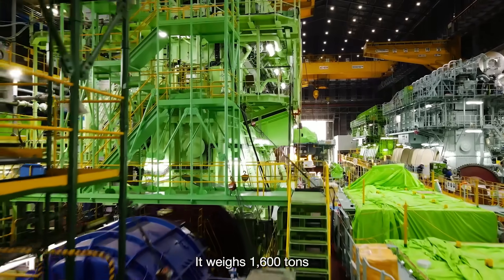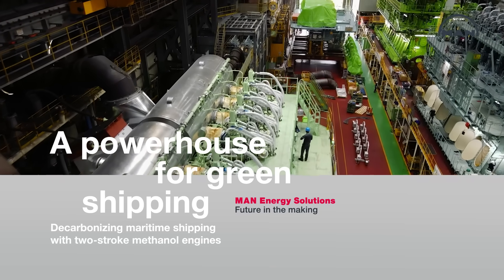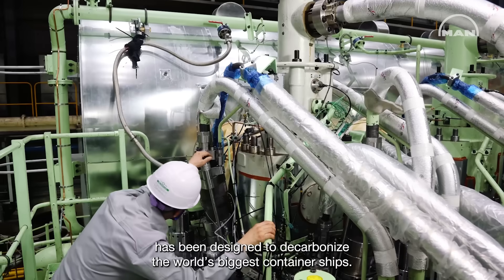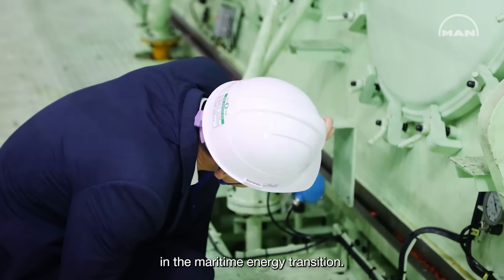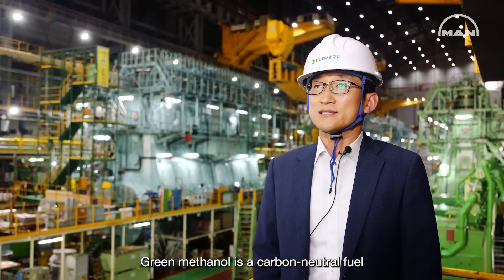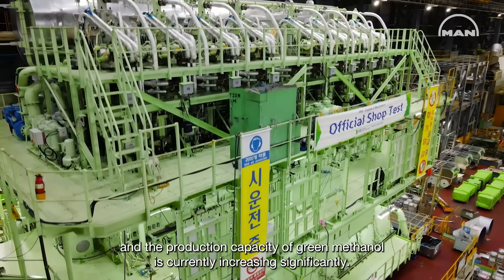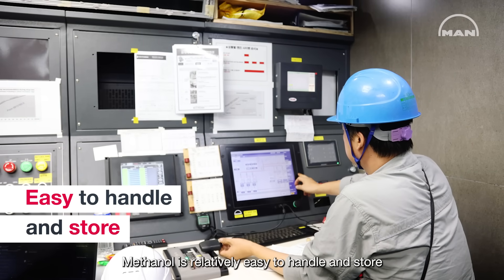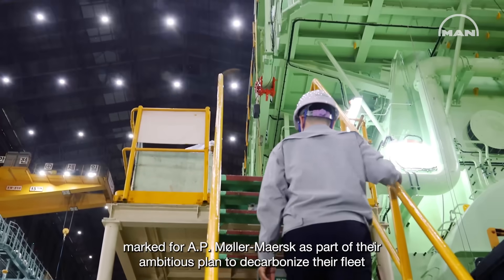Building a gigantic engine for methanol-fueled ships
In South Korea, MAN Energy Solutions and HD Hyundai Heavy Industries are building 16-meters-tall MAN B&W ME-LGIM engines for container ships that can run on green methanol to reduce CO2 emissions.